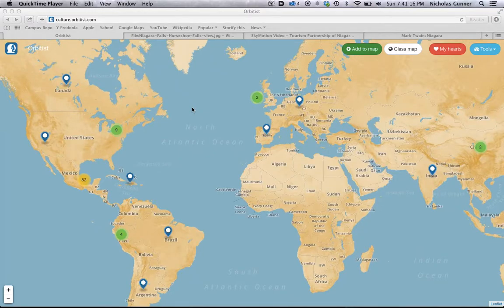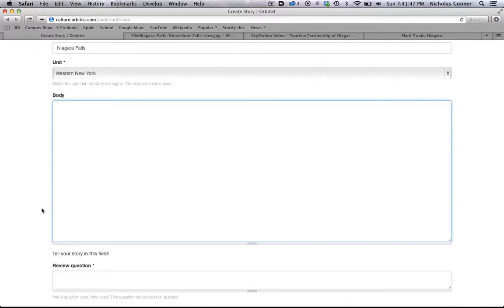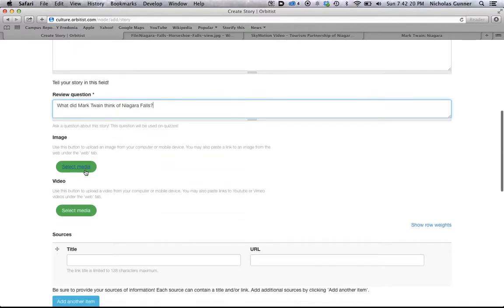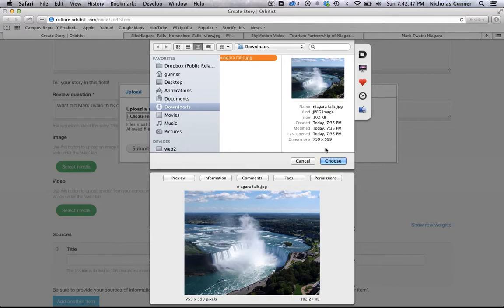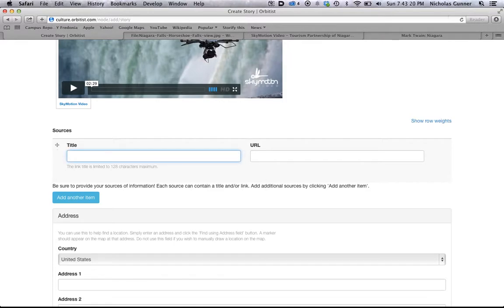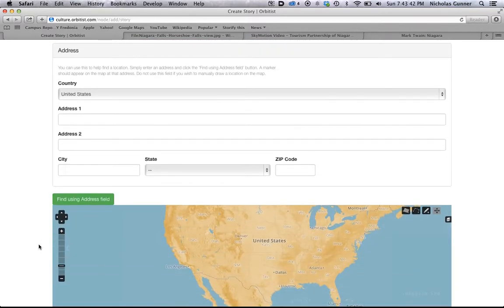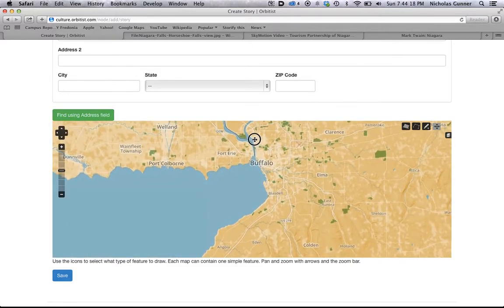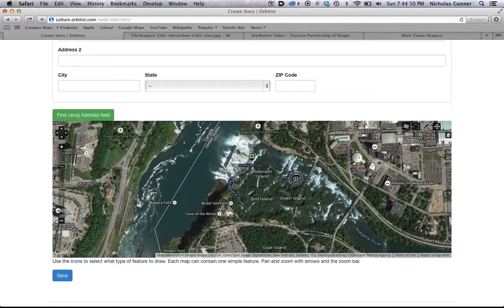How to add a Story to an Orbitist Map